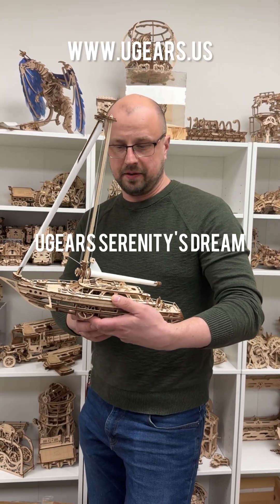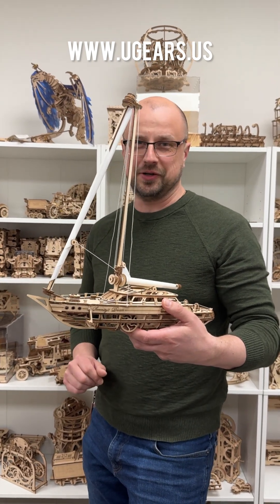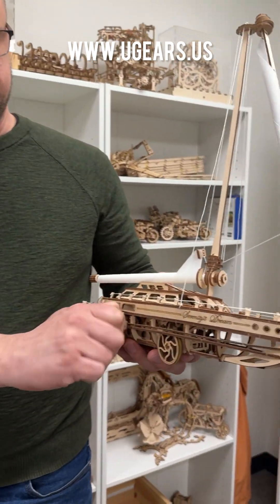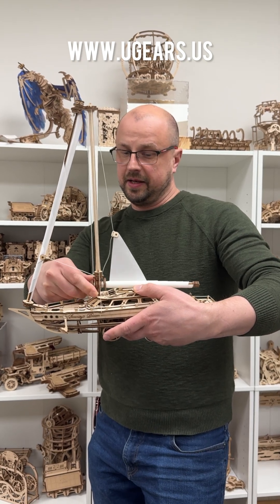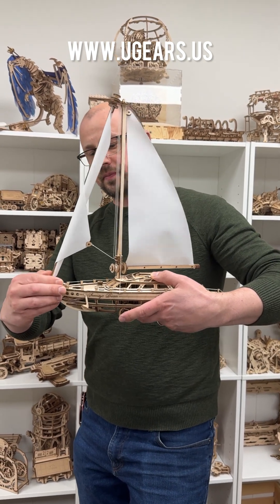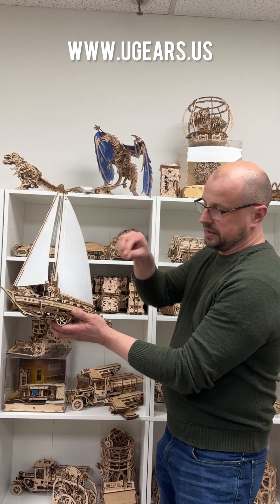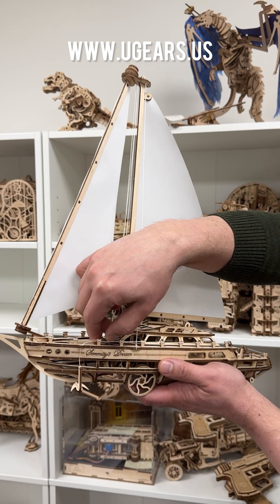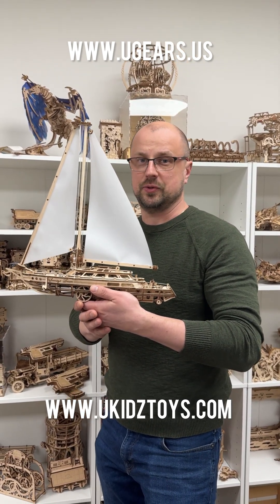How It Works: UGears Serenity's Dream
Step into a world of elegance and motion with the enchanting UGears Serenity’s Dream! 🌙 This beautifully engineered wooden model captures the poetic movement of a dreamy airship gently floating through the sky — powered entirely by gears, not batteries.